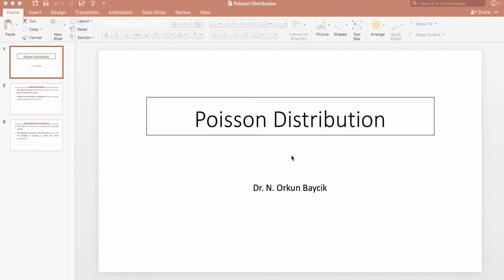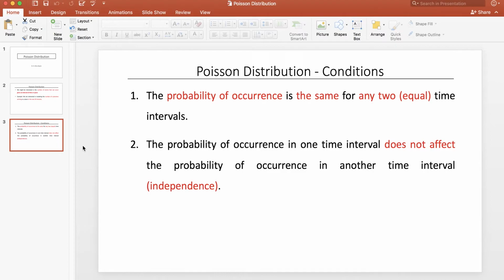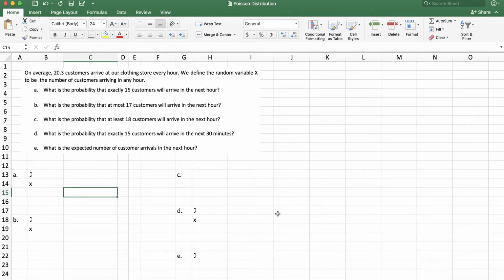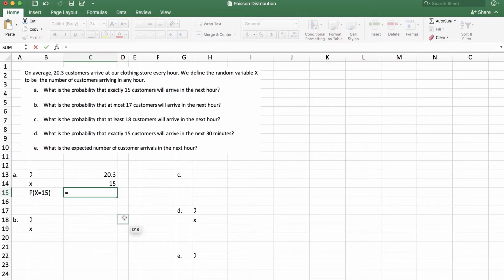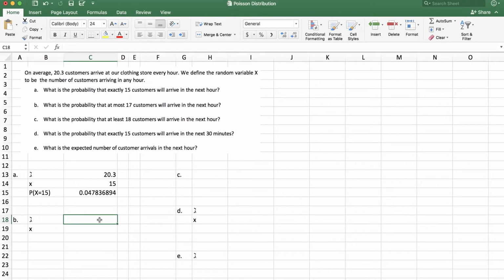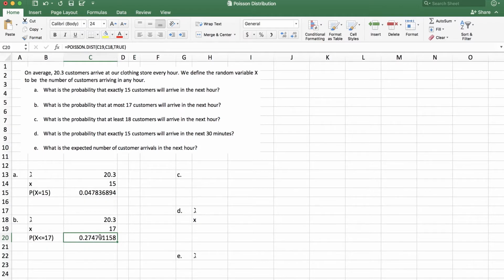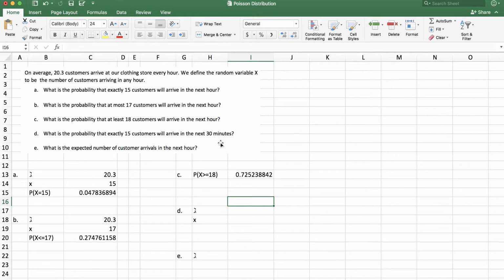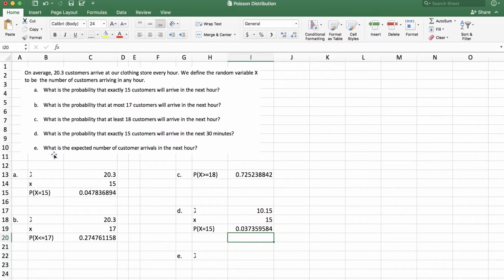Poisson Distribution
The objective of this video to illustrate a numerical Poisson Distribution example using Excel.